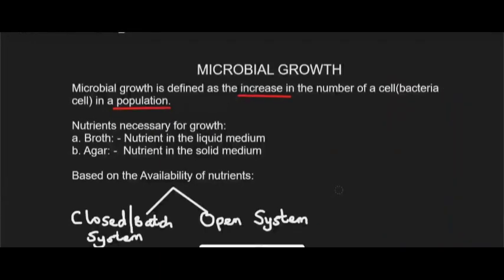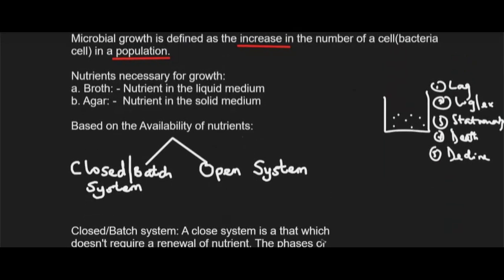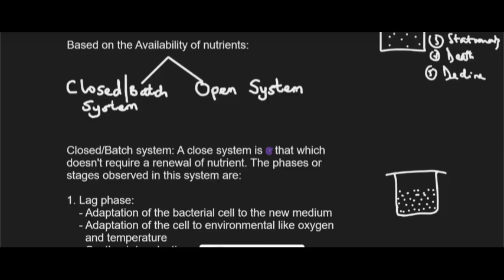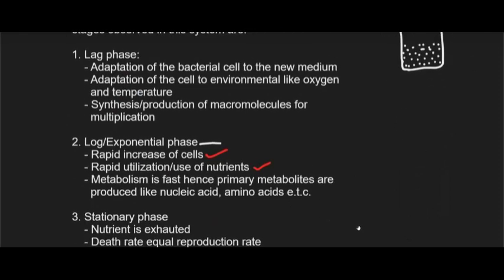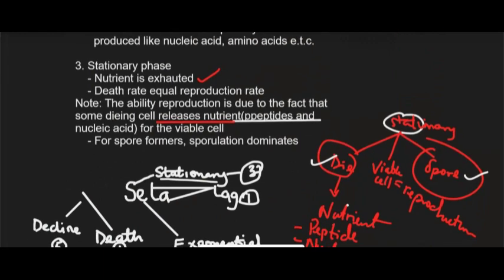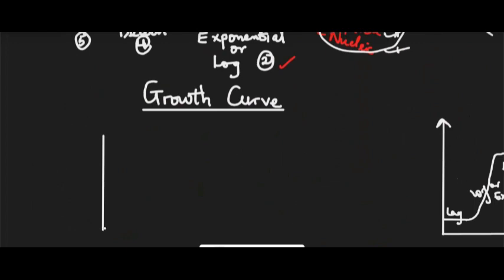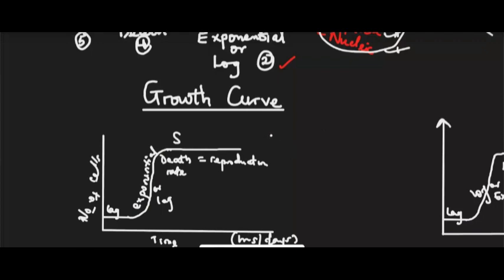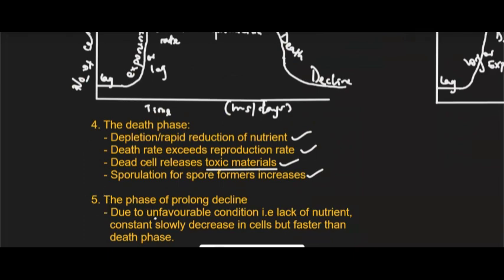MICROBIAL GROWTH 1